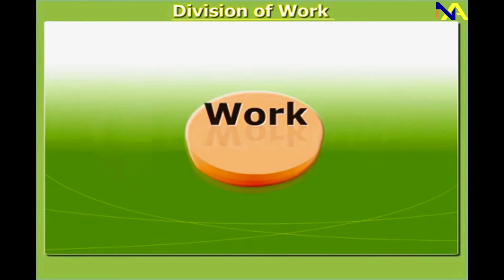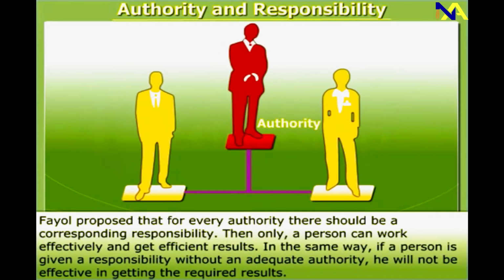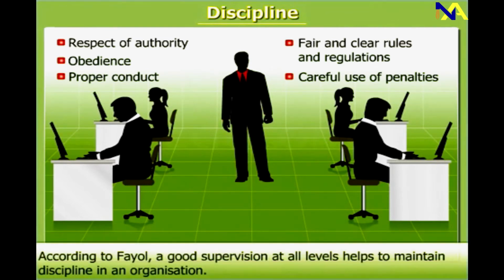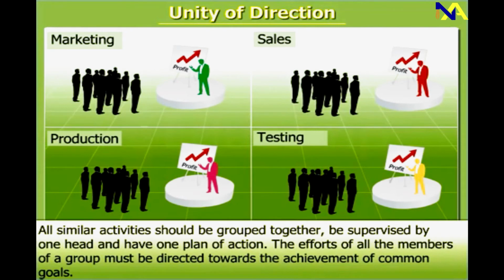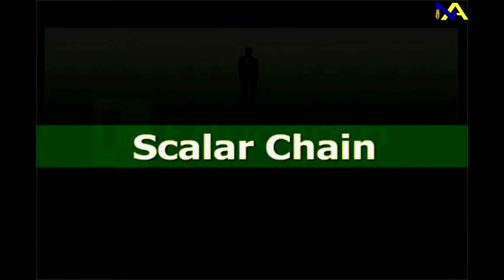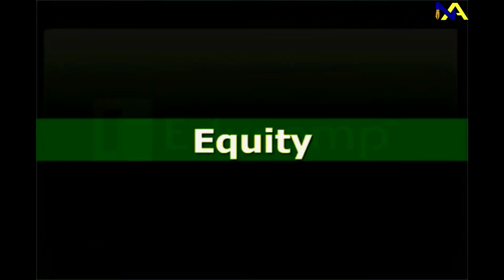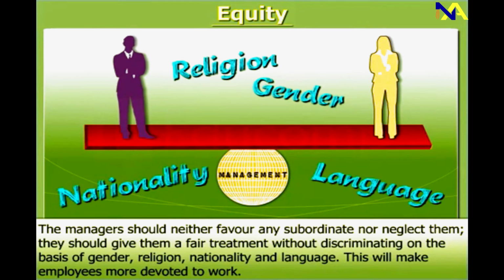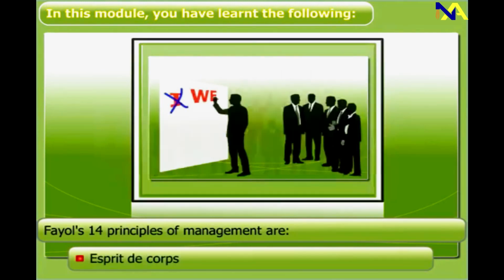Class 12th | Business Studies | Chapter 2 | Lecture 1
In this Video we will learn the Important Concepts of the Chapter 2 : Principle of Management' (For Class 12th)

Faculty Name : Ekta Khanna

Your Doubts May take Some time

We will always here to help you,

For More Details:
Visit Us : 29, Krishna Market, Jhilmil Colony, Vivek Vihar Delhi - 110095

Credits:
Camera Control : Nestor Academy
Voice-Dubbing : Ekta Khanna
Video Editing : The Triad Studio
Audio Editing : The Triad Studio